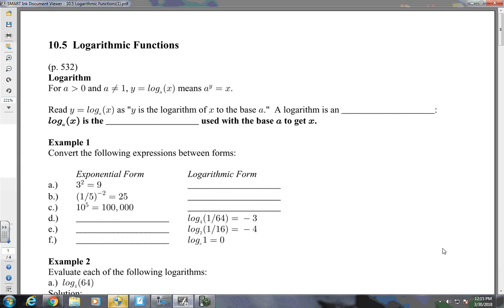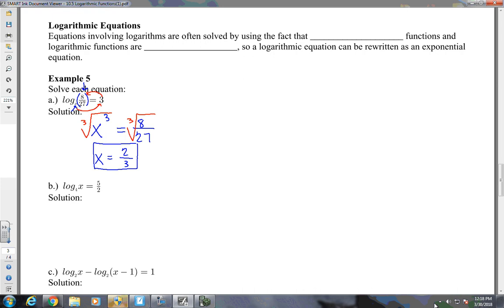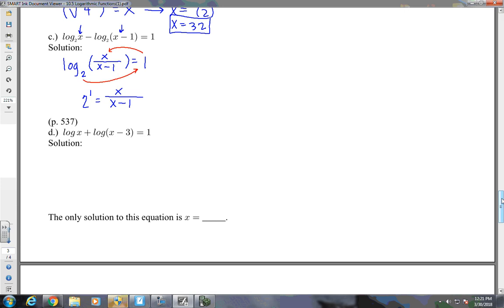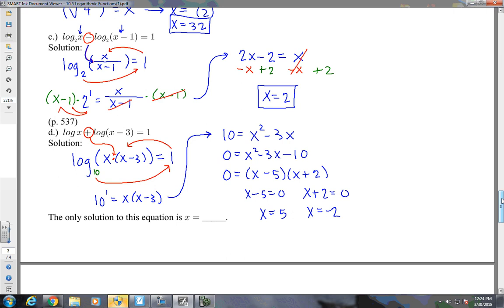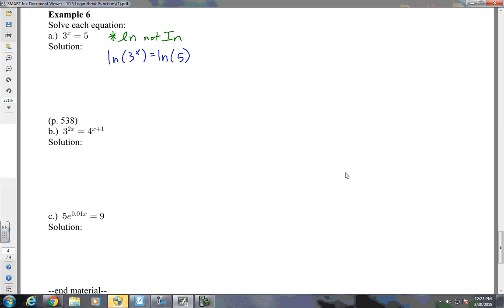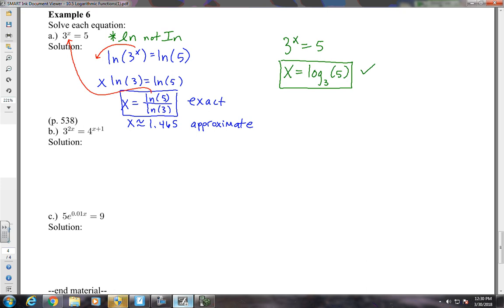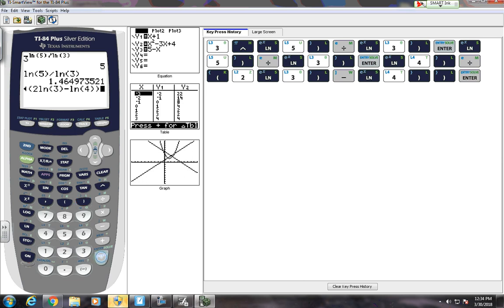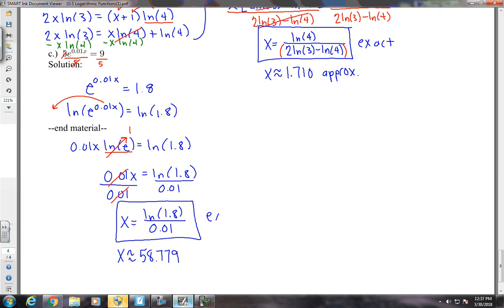10.5 Examples 5 and 6